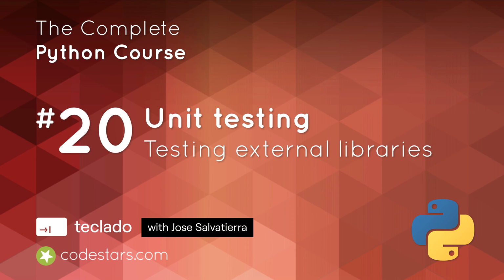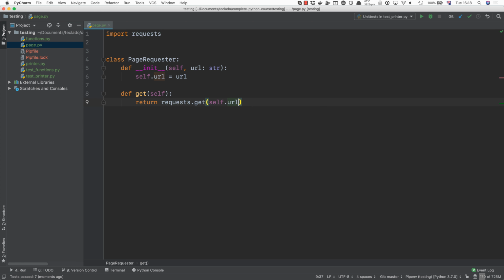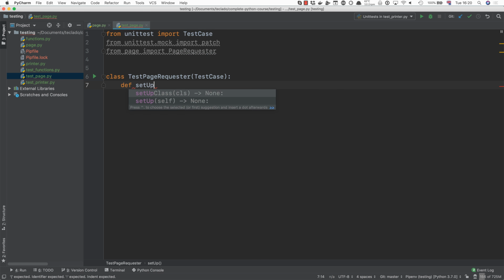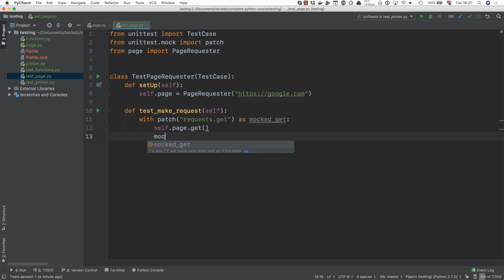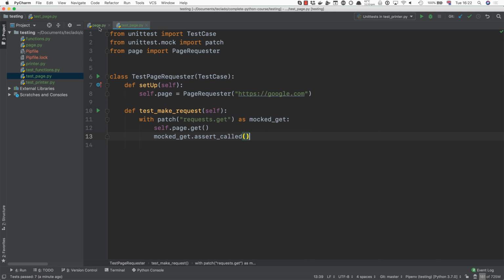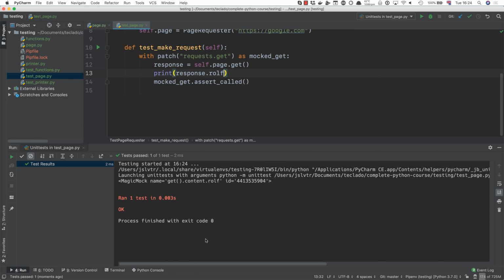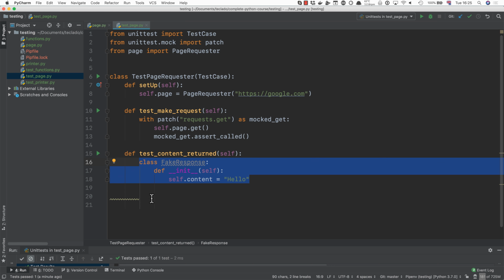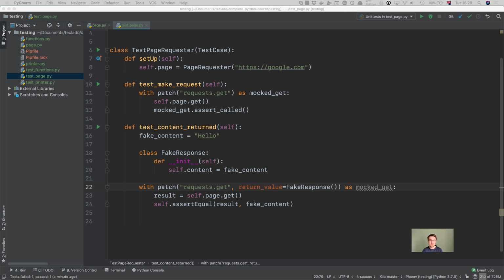video20 8 Testing external libraries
Unit testing with Python: Testing external libraries